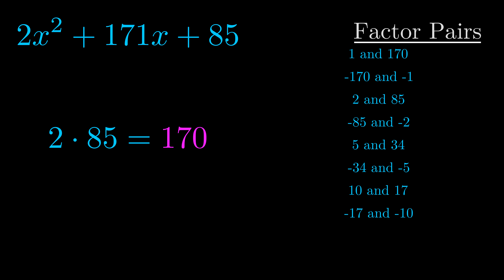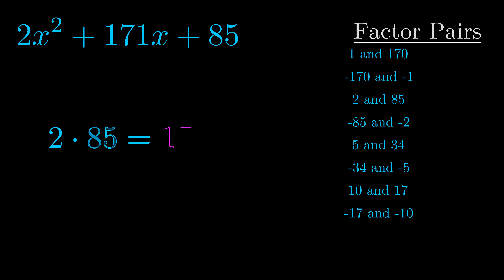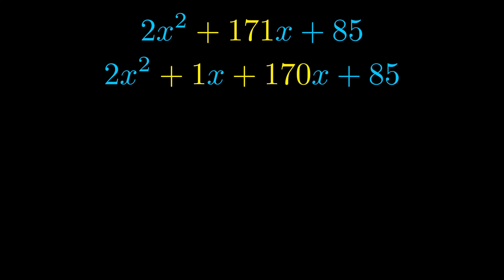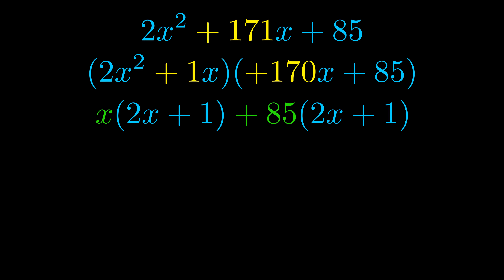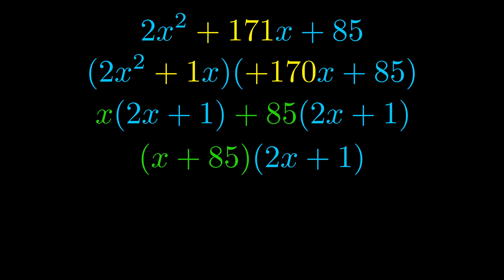Factor 2x^2 + 171x + 85